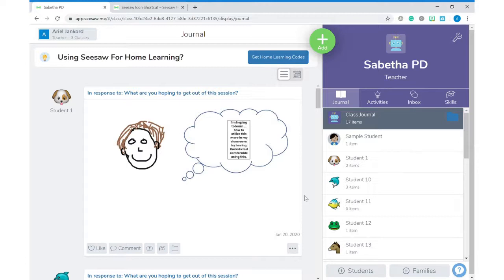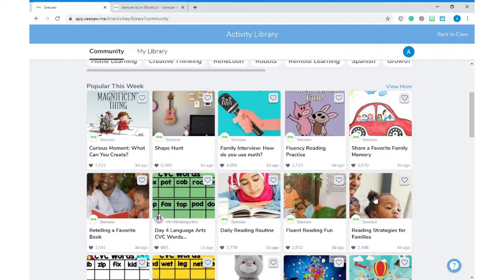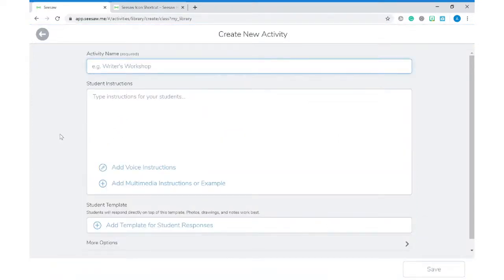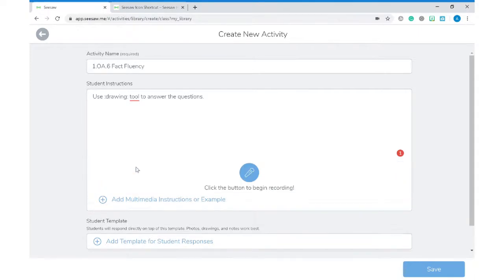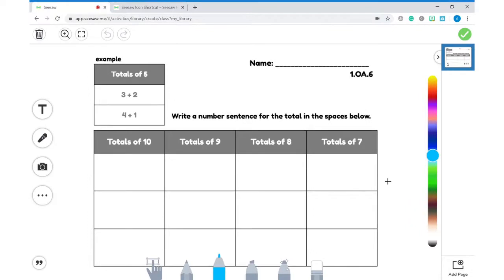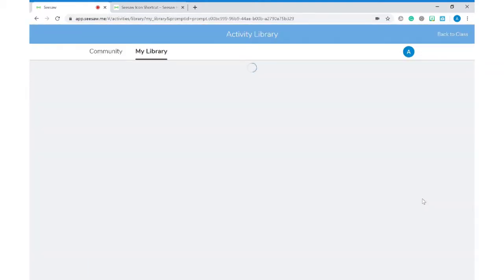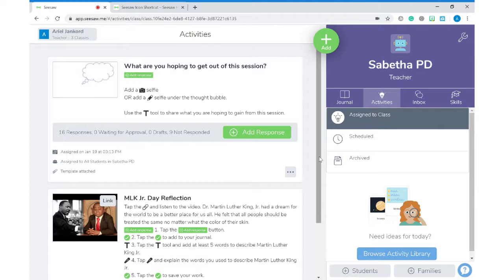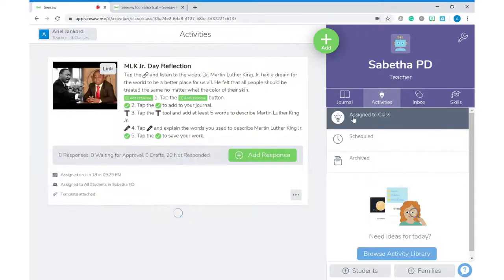Teachers Seesaw Distance Learning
This tutorial dives into using the "activities" button in Seesaw to create meaningful assignments with a focus on distance learning.